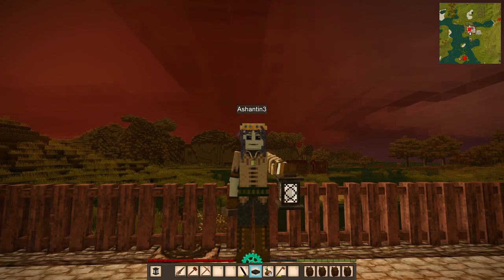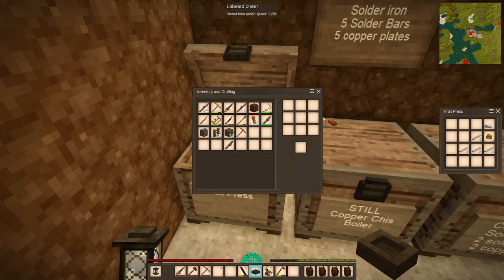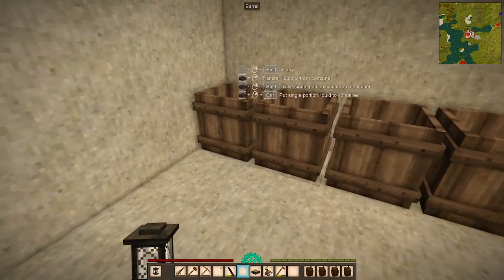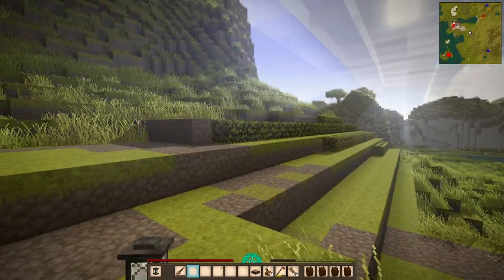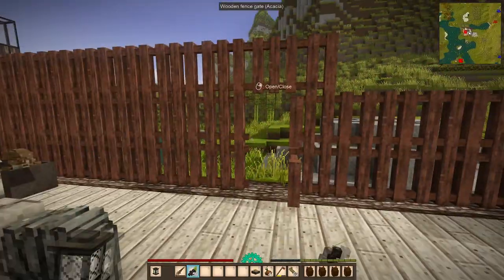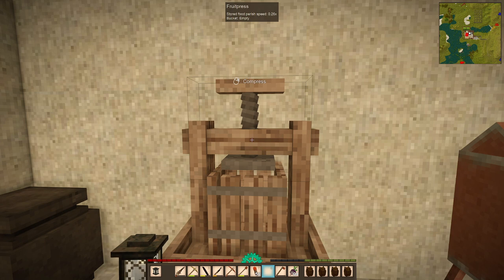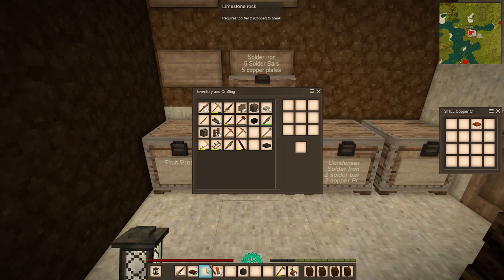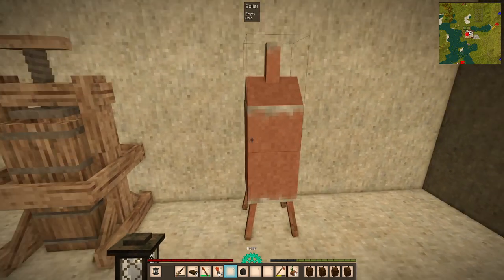Vintage Story Tutorial 1.16 2 How To Press Fruit, Make Fruit Juice, Brew Alcohol & Distil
Exploring Vintage Story 1.16 in A Survival world.
I am using this world to test Vintage Story Updates at an early stage.